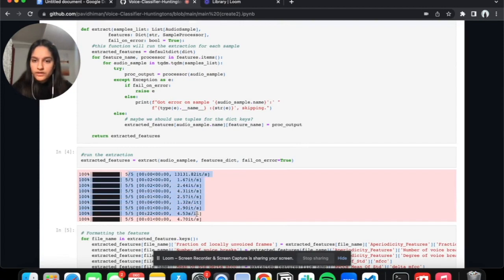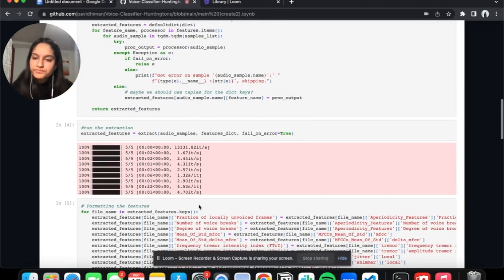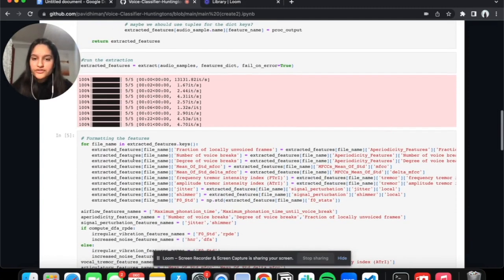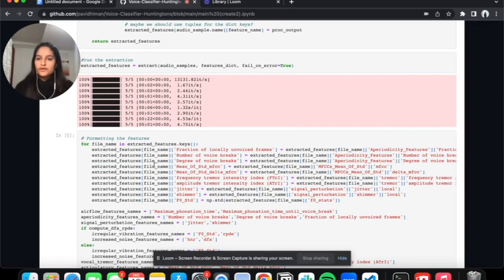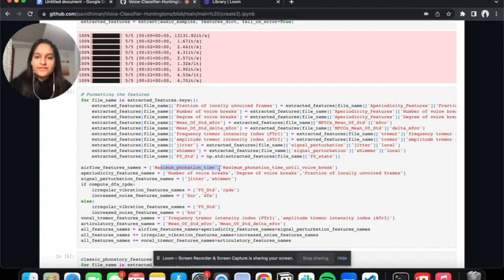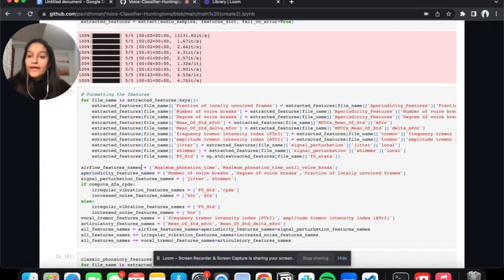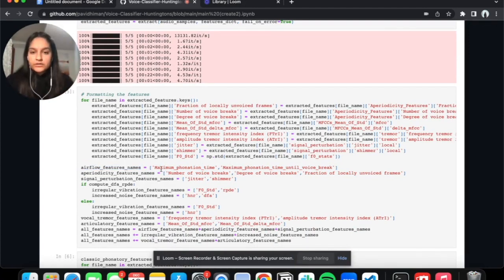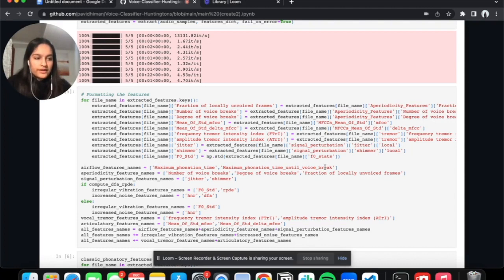Huntington's Disease x Voice Based Biomarkers (Part 2) | Pavi Dhiman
A continutation to the first part of the series (Parkinson's x Voice Based Biomarkers), this video highlights the second project to this voice analysis project which is identifying correlations between feature extraction and Huntington's Disease.